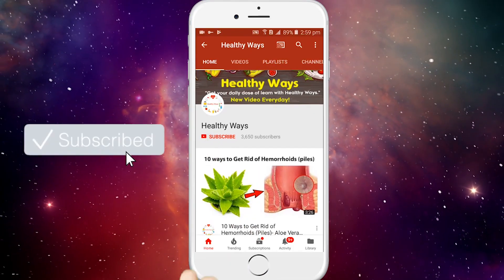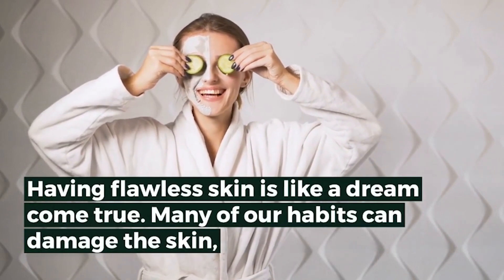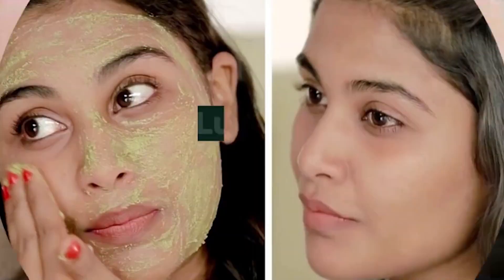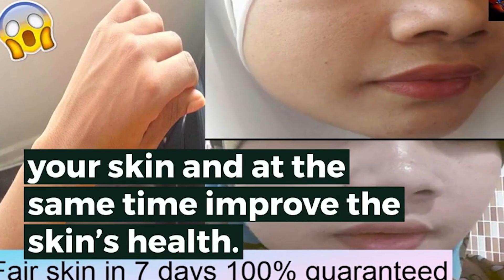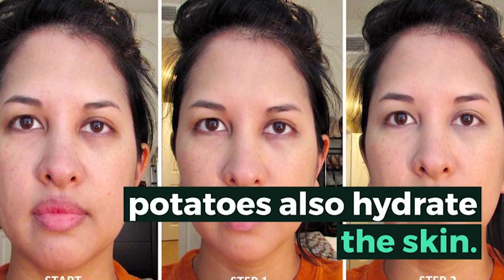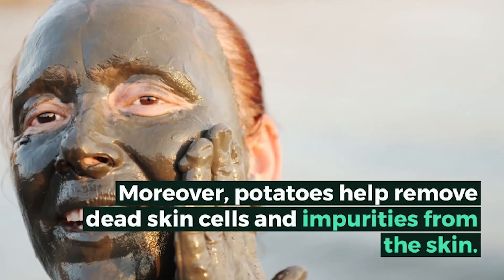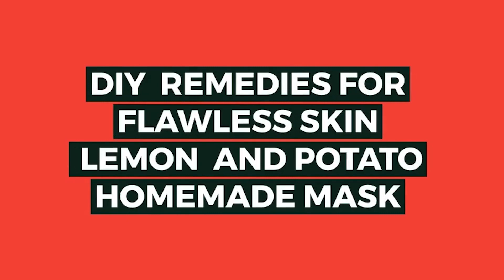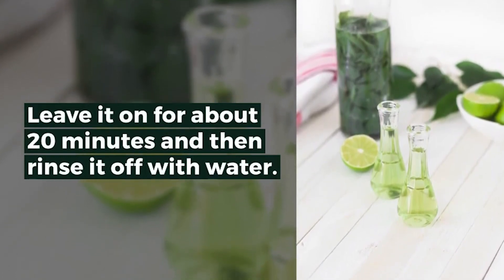100% Challenge To Get Fair Skin in Just 1 Night | Get Spotless Skin By Using Homemade Remedy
DIY COSMETICS Get Spotless Skin By Using This Homemade Remedy For 3 Nights!

Having perfect skin resembles a blessing from heaven. A large number of our propensities can harm the skin, for example, poor dietary decisions, utilizing destructive synthetic concoctions, not shielding ourselves appropriately from the sun, and furthermore living in exceedingly contaminated urban areas.

In light of this reason, heaps of ladies begin utilizing costly skin creams and items with a specific end goal to treat and restore the skin: and furthermore to even the skin tone.
Sadly, these skin items are likewise made utilizing synthetic concoctions, which can also harm the skin.

Fortunately, there are different handcrafted cures, that can help brighten your skin and in the meantime enhance the skin's wellbeing. A standout amongst the most useful fixings to use for your skin is a potato. Potatoes are pressed with catechol’s catalysts, which can enable you to decrease imperfections, dim spots, and skin inflammation scars. Furthermore, due to the high potassium levels, potatoes likewise hydrate the skin.

They are a characteristic wellspring of calcium, vitamin C, and vitamin B6, which help enhance cell arrangement, anticipate wrinkles, battle free radicals, recuperate dry skin and keep up skin versatility.

➡️Applying Pressure on This Point on Your Belly Will Remove Toxins from the Colon- BY Healthy Ways

➡️ HOW TO USE ALOE VERA GEL FOR HAIR | Aloe Vera Benefits for Skin & Hair |How to use Aloe Vera Gel

The information on this particular station Is never substitute for any medical treatment, or to displace a health specialist's personalized diagnosis. Never discontinue consult with your doctor it is the doctor who has the authority in your health.In case You have or suspect that you might have a medical problem, promptly contact your healthcare, provider.
This channel "Healthy Ways" comes with an exclusively Intention and to share personal experiences with obligation and in order to exchange information, thank you very much. I create videos showing natural remedies and ways to improve well-being.